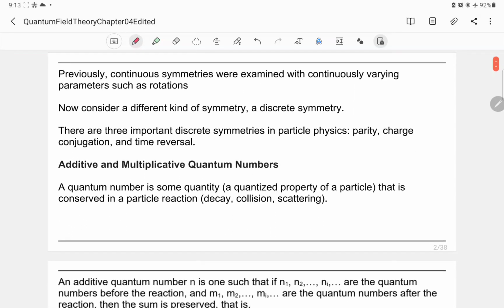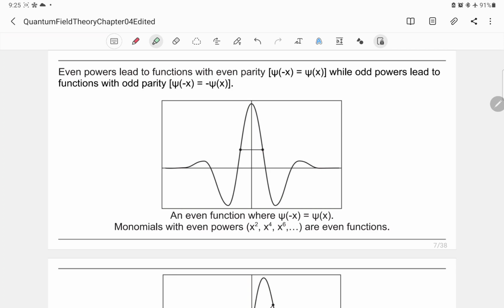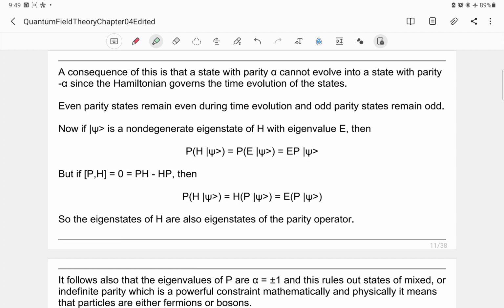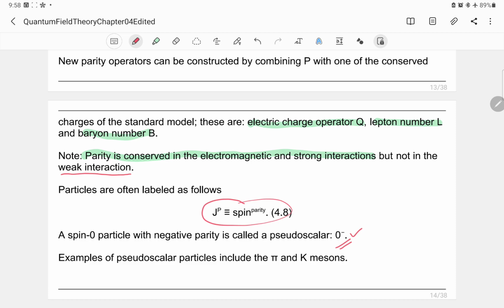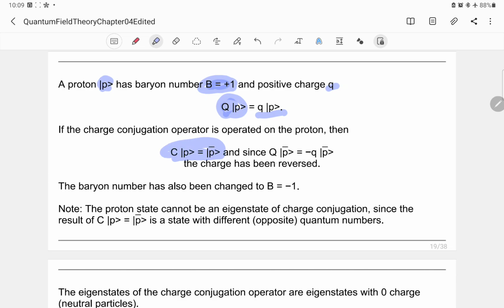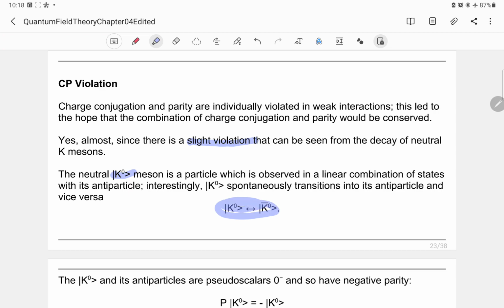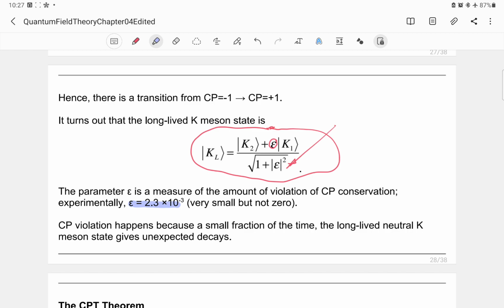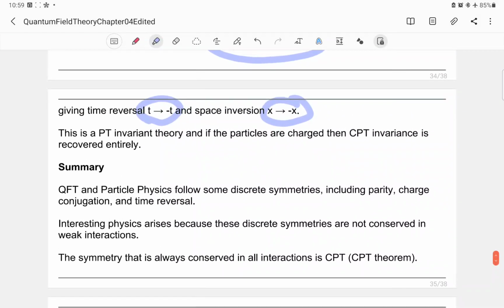Quantum Field Theory 04-01